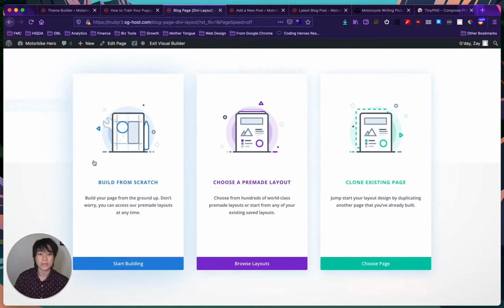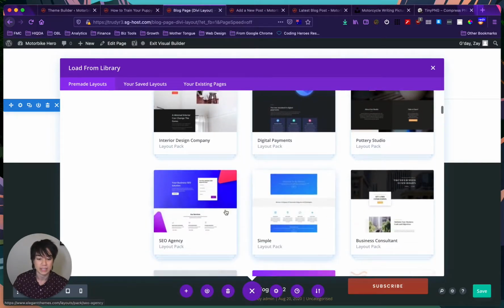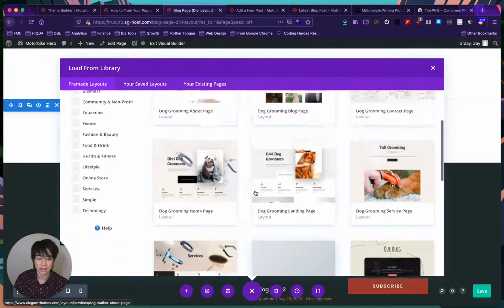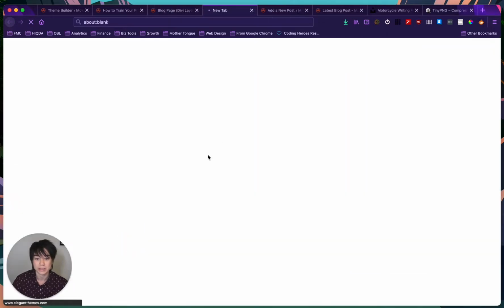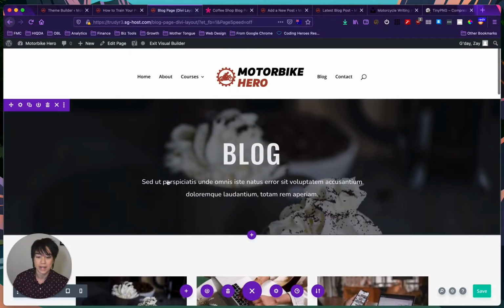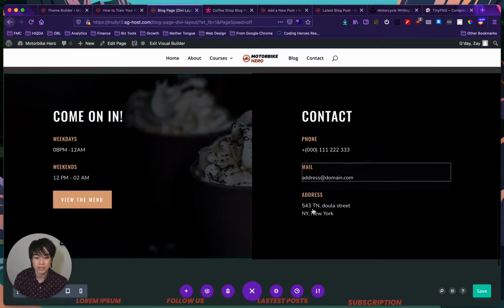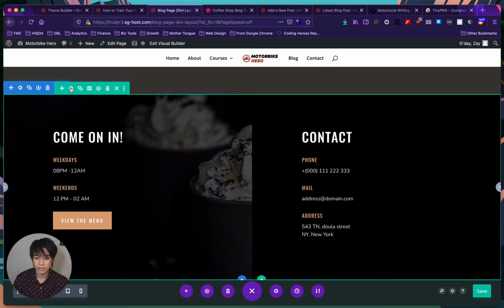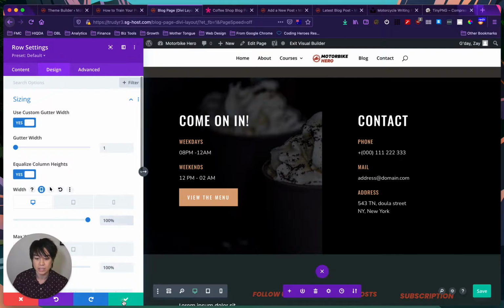Blogging Course Part 4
Learn how to write a blog here is our simple, step-by-step process for learning how-to blog  for the first time with these great tips from Zay Canters
4th of 8 videos

Topics covered:
↳ How to avoid pitfalls in creating a Blog.
↳ Creating a functioning Blog the first time.
↳ Step by step process on the above, and how it will benefit you